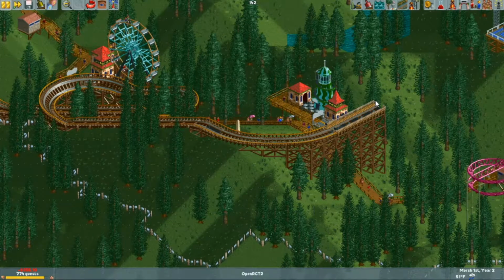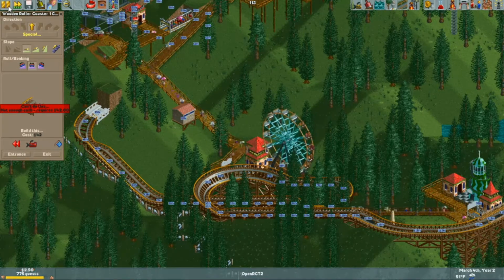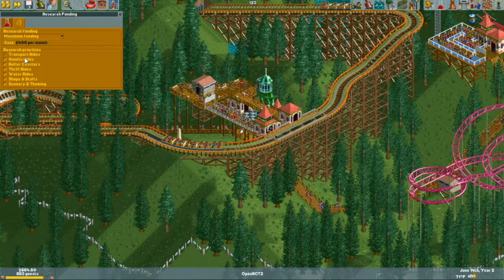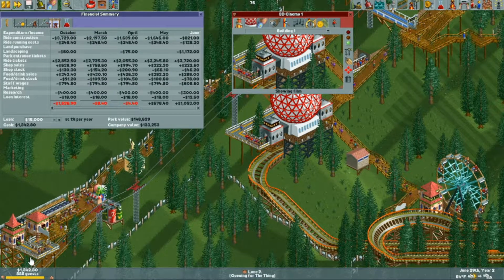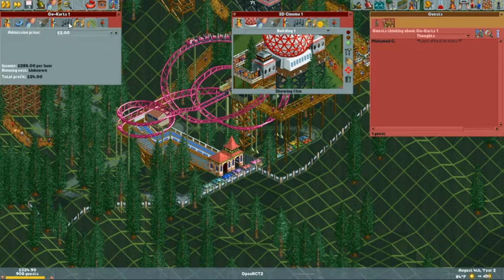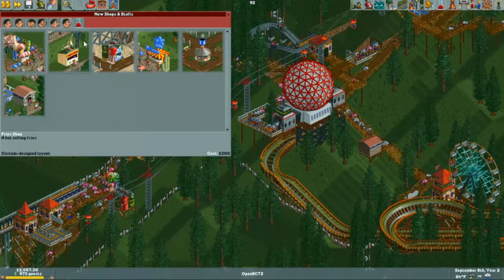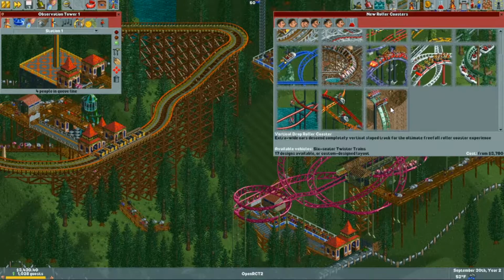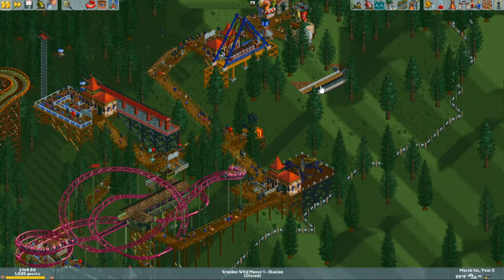Lets Play OpenRCT2 Episode 50 - Lightning Peaks Year 2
Interesting developments happen in this part.